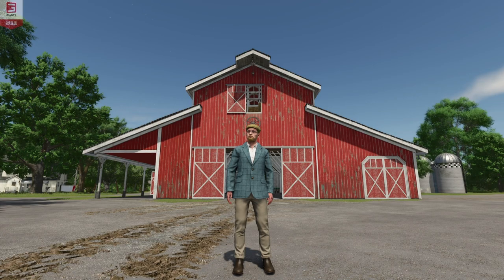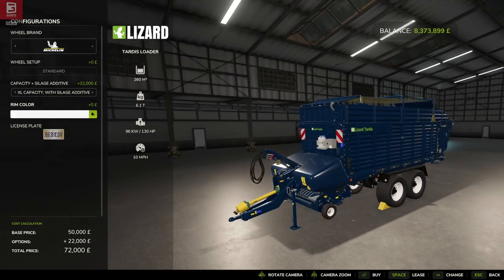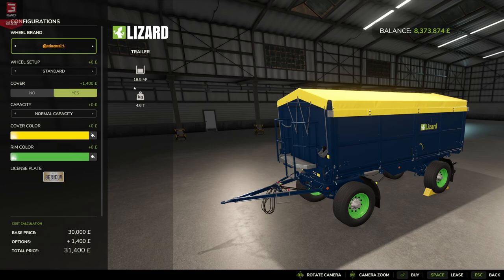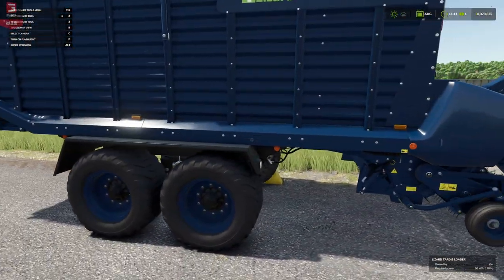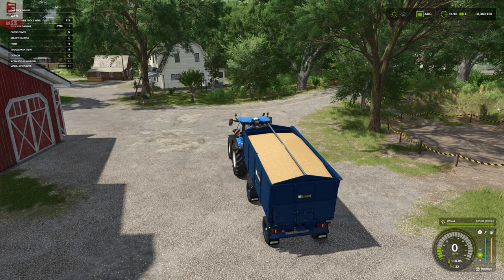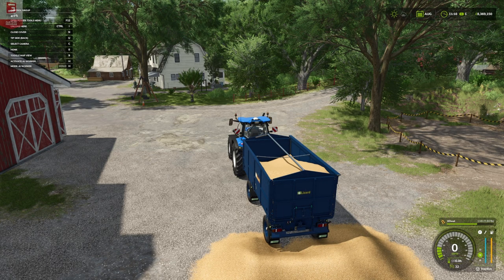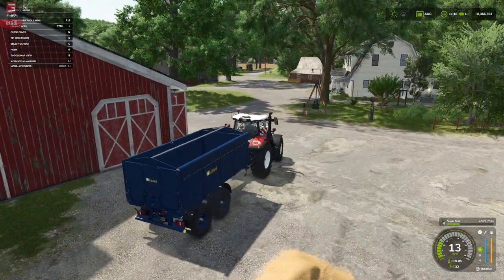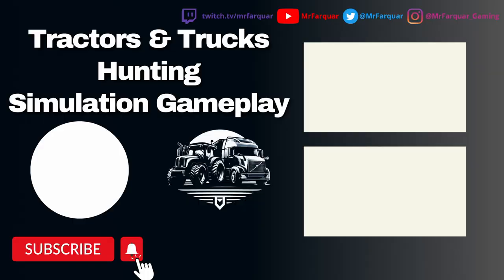LIZARD TARDIS PACK by OmaTana | Farming Simulator 25 | FS 25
MrFarquar Merch!!
SOCIALS
PC Specifications:
OS : Windows 11
CPU : i9 10900X
GPU : ZOTAC GAMING GeForce RTX 3080 Ti Trinity 12gb
Memory : Corsair 32gb DDR4 3600mhz (x2 16gb)
Motherboard : ASUS ROG STRIX X299-E Gaming II
CPU Cooling : PCS FrostFlow 240 Series ARGB High Performance Liquid Cooling
Storage : 512gb Intel 670p M.2 SSD, 2TB SSD, 4TB HHD.